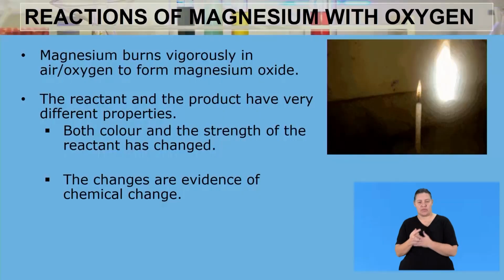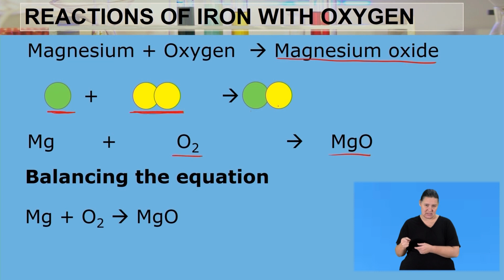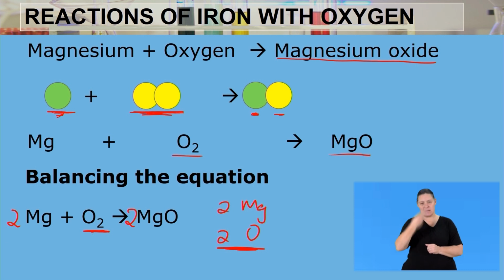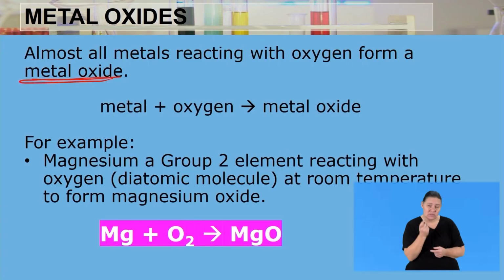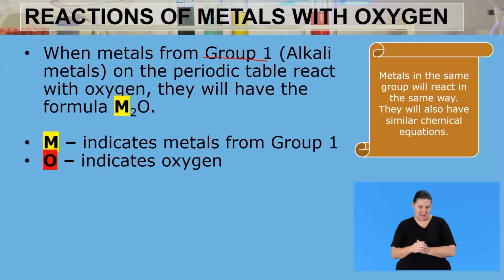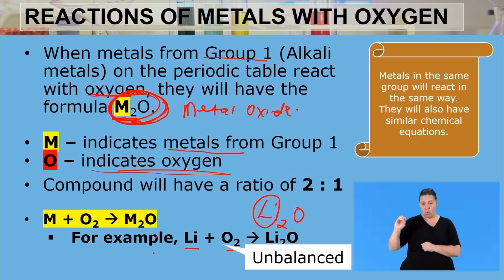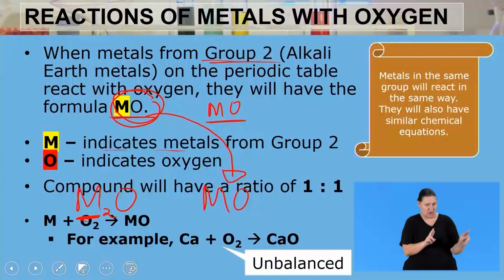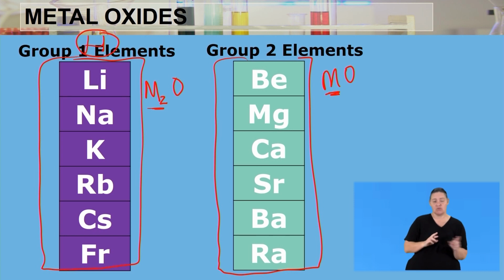Physical Sciences Grade 9 Reactions of Metals & Oxygen Video 1 Segment 3